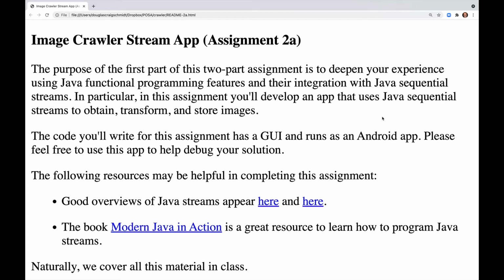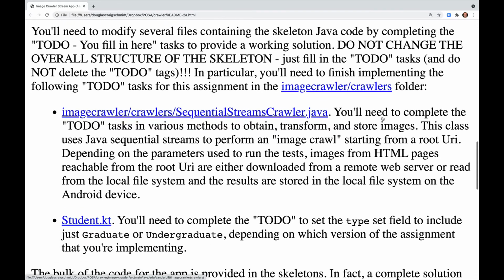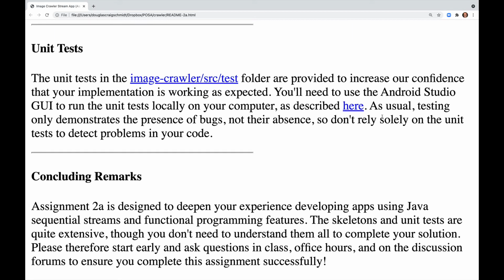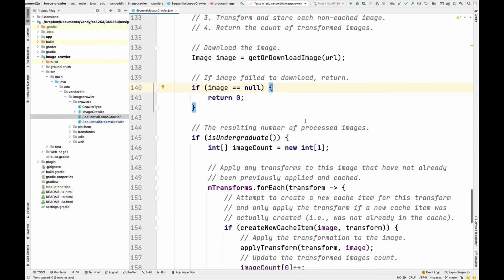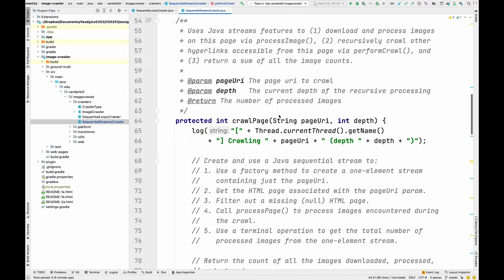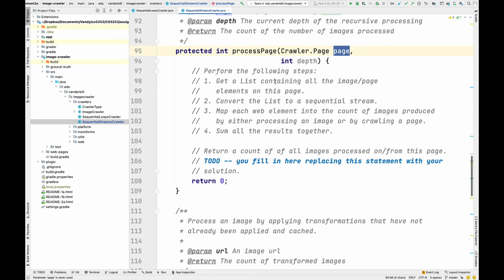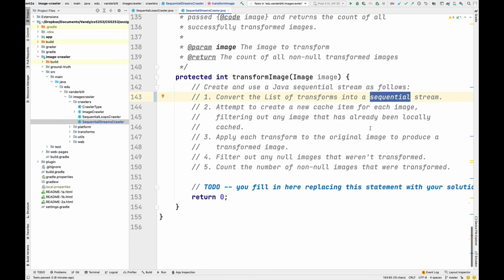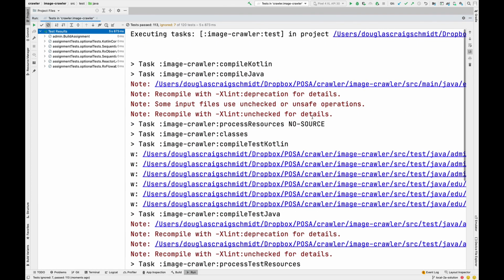Walkthrough of Assignment 2A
his video walks through the specification, skeletons, and unit tests for assignment 2a, which uses Java sequential streams features to perform an "image crawl" starting from a root URI. Images from HTML page reachable from the root URI are downloaded from a remote web server or the local file system and the results are stored in files that are displayed to the user. All stream operations are performed sequentially in a single thread of control.